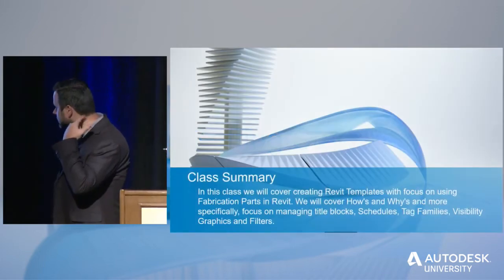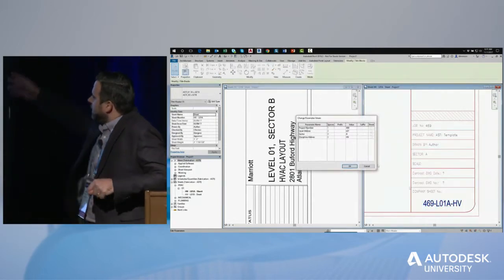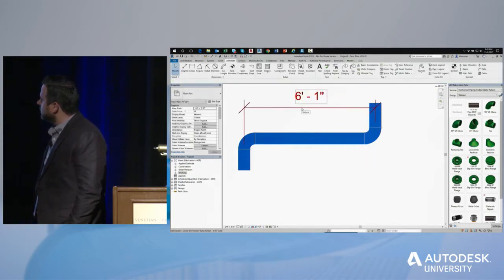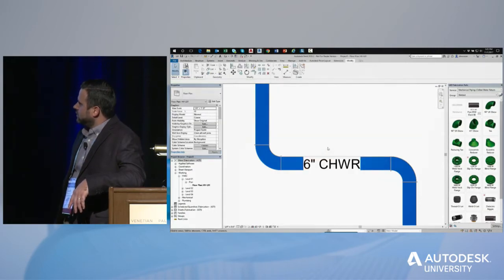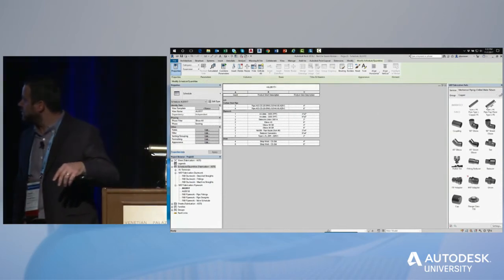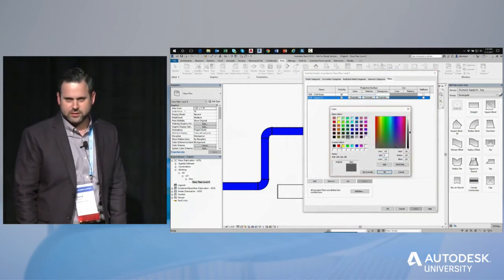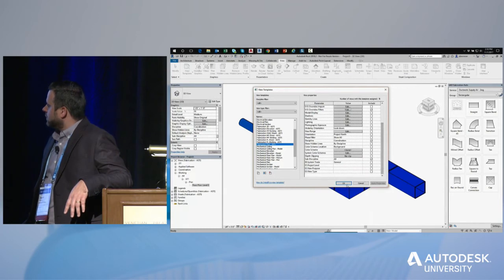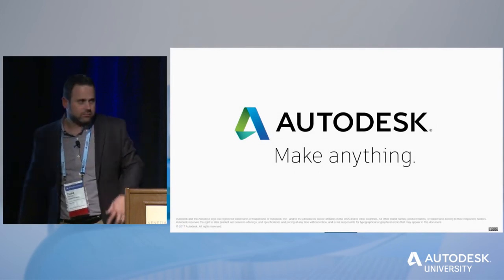AU Class - Creating Revit Template for Fabrication Parts